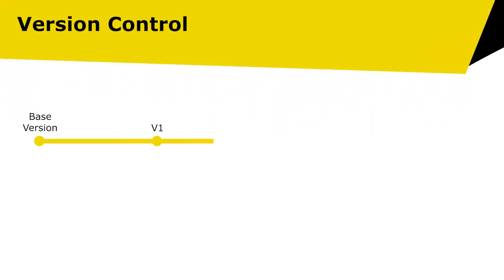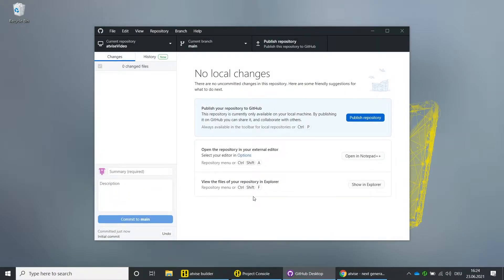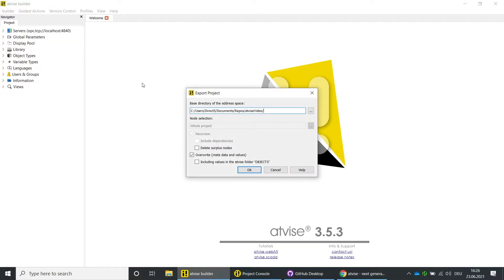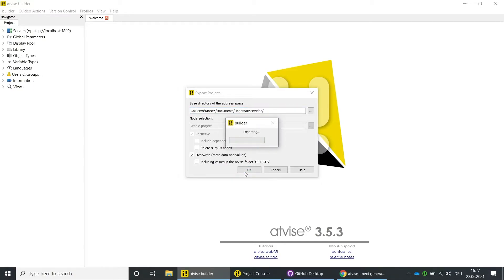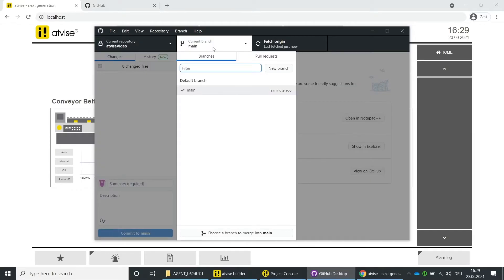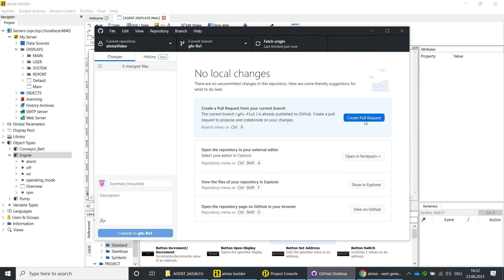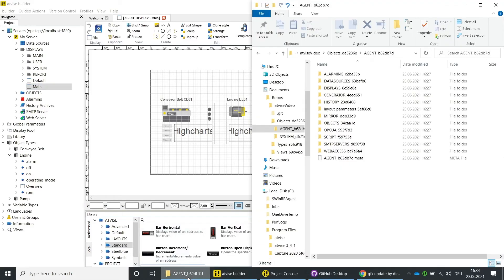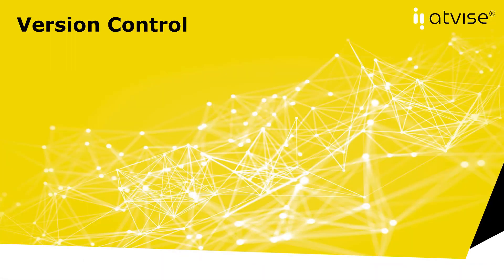atvise® Version Control (EN) - with atvise® 3.5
In this video you will learn how to use the Version Control feature of atvise® in your projects, which is part of atvise® since version 3.5.